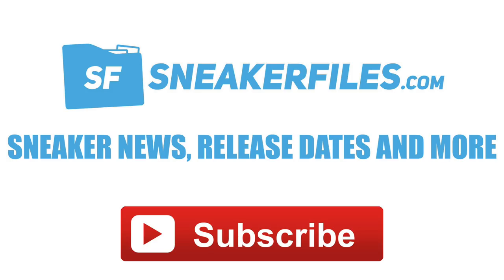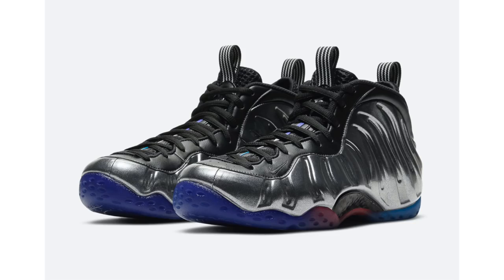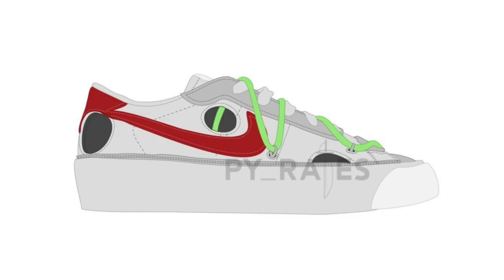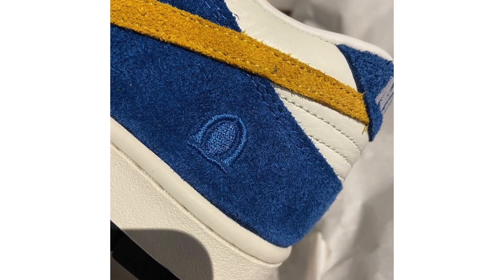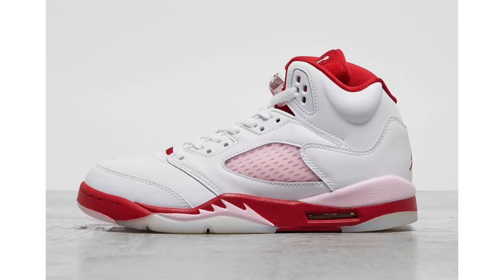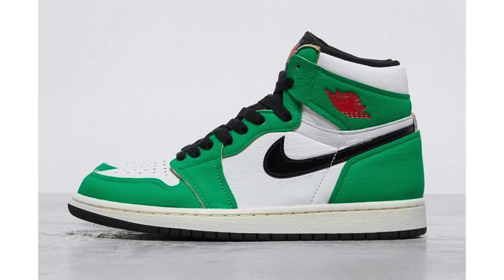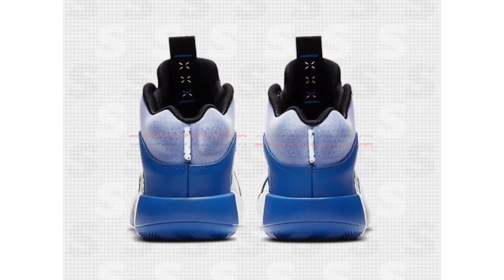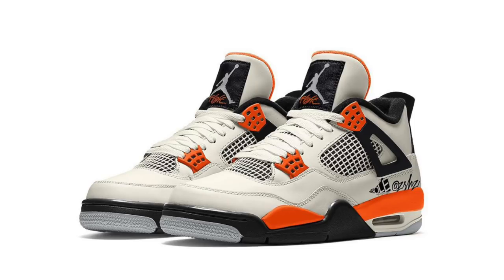AIR JORDAN 4 FIRE RED, JORDAN 4 + 13 STARFISH, JORDAN 12 REVERSE FLU GAME, CLOT AJ14 AND MORE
Sneaker News: First look at the Air Jordan 4 Fire Red 2020 Retro and Air Jordan 13 Starfish. We now have more images of the Air Jordan 12 Reverse Flu Game and details on the Air Jordan 4 Starfish. Clot x Air Jordan 14 Low and the Clot x Air Jordan 35 is launching during 2021. Jordan Brand and Fragment unveil their new collection which includes the Air Jordan 3, Air Jordan 35 and the Jordan Air Cadence. New release dates for the Air Jordan 1 High OG Lucky Green, Air Jordan 4 PSG and the Air Jordan 5 GS Pink Foam. Check out the League of Legends x Air Jordan 1 Zoom and Jordan Brand recently unveiled the Jordan Women’s Reign. Check out the Kasina x Nike Dunk Low and we now have details on the Undefeated x Nike Dunk Low. A second colorway of the Off-White x Nike Blazer Low is releasing during 2021. Official images of the Nike Air Foamposite One Gradient Soles and the Nike Air Max CB 94 Triple Black has arrived. Details on the upcoming adidas Yeezy 700 V3 Eremiel and the Sean Wotherspoon x adidas ZX 8000.

Image Credit:
zsneakerheadz
soleheatonfeet
_PO2345
J23app
lee_si_eon
py_rates